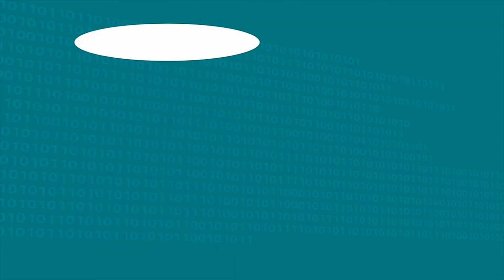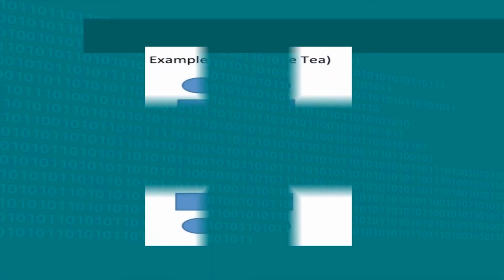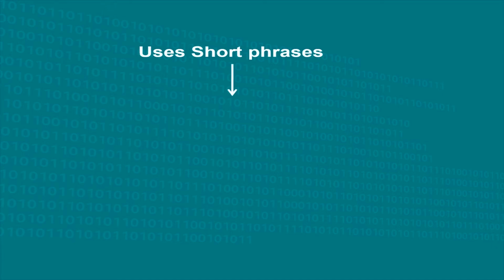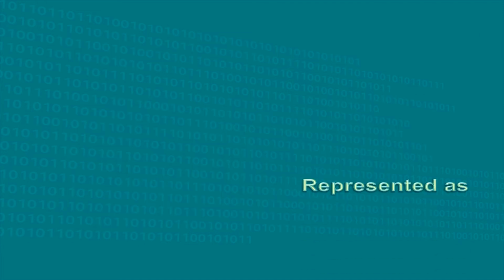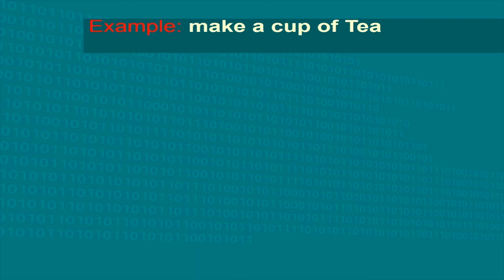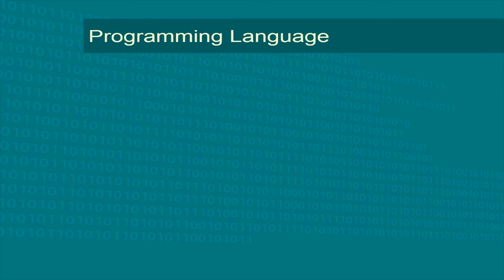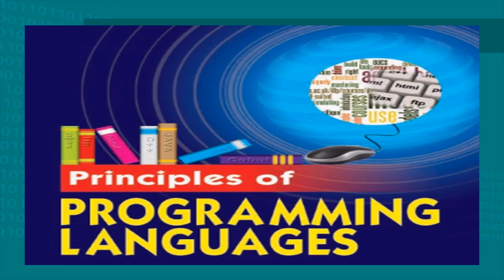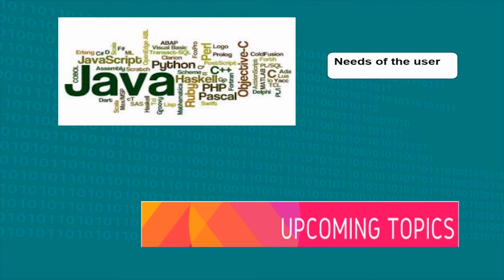Problem solving by using Algorithms, flowcharts, pseudo codes and computer programming ii